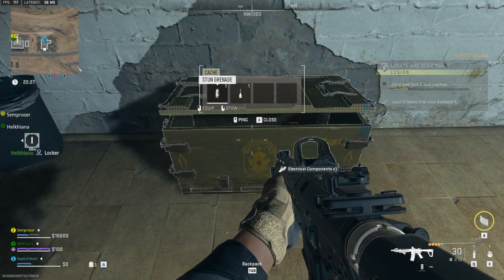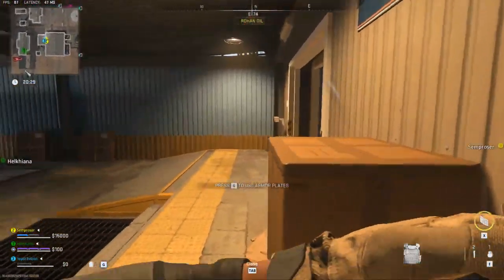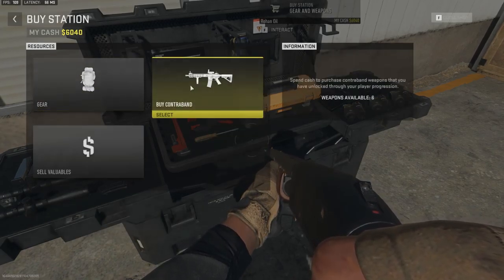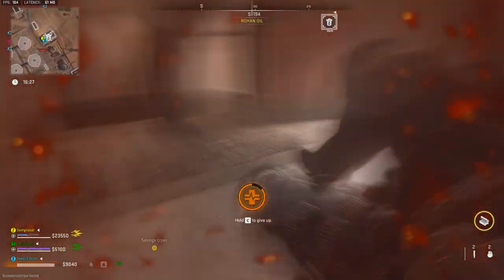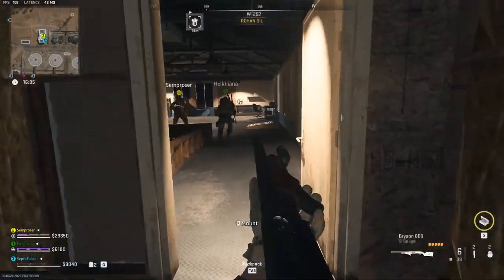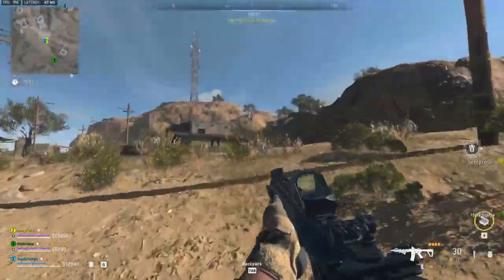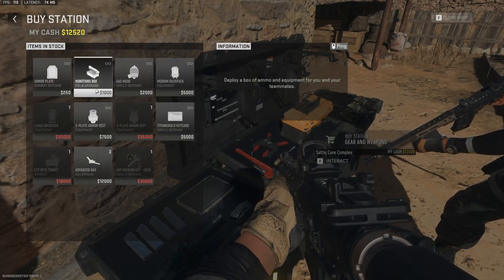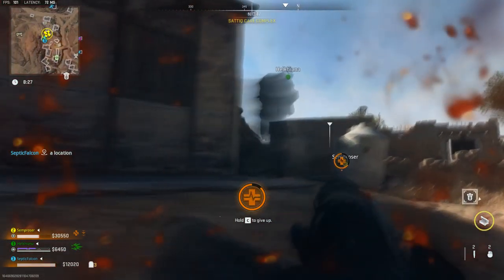Our FIRST DMZ Match! ~ MW2 Warzone 2.0 Gameplay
Welcome!

My first match in Warzone 2.0s DMZ Extraction mode with Helkhiana & Sempro.